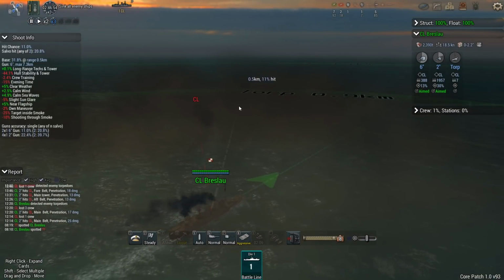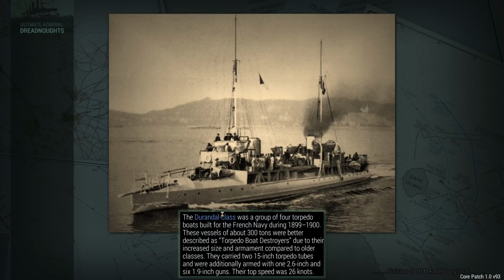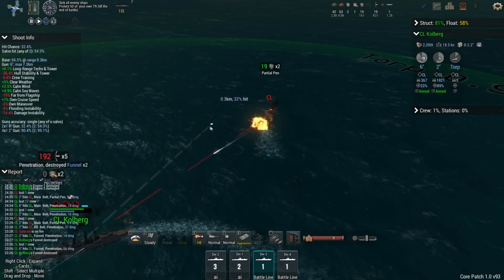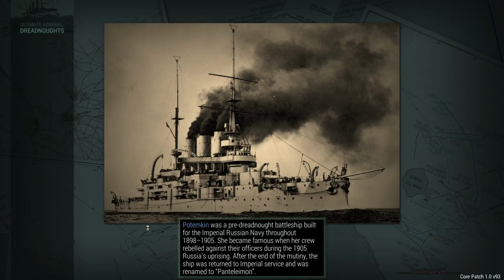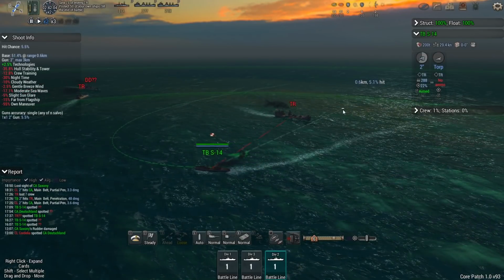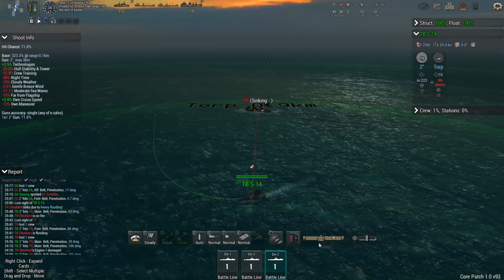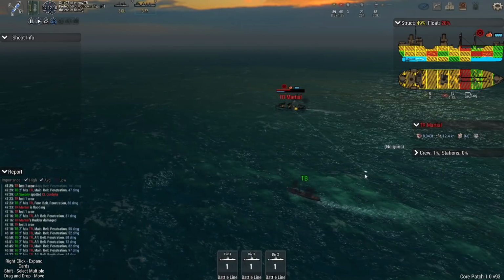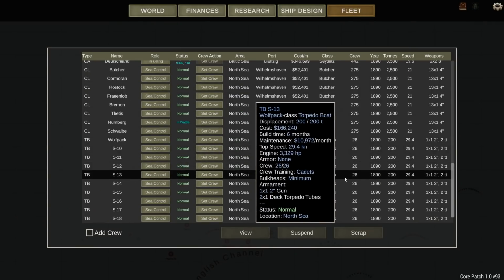Ultimate Admiral: Dreadnoughts | Worthless Battleships | Jean Ecole's Dream | Part 4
In today’s video we take a first look at the first patch which introduces a beta version of the long anticipated campaign for Ultimate Admiral: Dreadnoughts. In this series, we’ll be playing as the Imperial German Navy, Kaiser Wilhelm II’s High Seas Fleet.

Summary
Ultimate Admiral: Dreadnoughts aims to be the first game of its kind - a true naval warfare game - which offers a unique opportunity to design and build countless variations of realistic looking warships combined with extremely in depth realistic combat model. We are absolutely excited with what we are making and we hope everyone who is interested about the dreadnought era and naval warfare, will join our ambitious project and support us.

MAIN FEATURES

BUILD THE BATTLESHIPS THE WAY YOU WANT
Become the architect of powerful warships, from small torpedo boats to mighty Battleships! Recreate famous ships such as the HMS Dreadnought and countless speculative designs. Pick turret layout, armour scheme, funnel placement, tower variations making each ship design look and feel unique. Every design detail of your warships will directly affect their performance. Their hull characteristics, internal upgrade selection, and weight distribution not only modifies their speed and maneuverability but also their weapon effectiveness.

STRONG AI
The AI evaluates the optimal engage distance, using principles of the “Immunity Zone” and comparing its own firepower vs your ships. These AI estimations make it to use ammunition wisely, either by holding fire or switching shell types according to the armor protection of the target.

Unless there is a special mission directive, the AI will not be a suicidal drone and will attempt to withdraw, if its fleet becomes heavily damaged or it is much weaker than yours. We continuously develop the AI in order to have a human-like and unexpected behavior, planning to feature special AI personalities according to nation.

NAVAL ACADEMY
Test your ship design and tactical skills in the Academy. The “Naval Academy” includes more than 50+ battle scenarios, where you will have to design a ship or a squadron to fulfill a certain combat tactical task. Orders will range from destroying the stationary ship, with broken engines to fighting outnumbered against the overwhelming enemy. These numerous missions will allow you to practice and enjoy the many innovative design and combat aspects of the game, while we are developing the campaign.

PLANNED FEATURE - GLOBAL CAMPAIGN - NOT YET AVAILABLE
Campaign is still under development. The campaign will let you lead the admiralty for all major countries of the time period (minor nations are not playable). We will update this page as soon as we will be willing to share specifics.